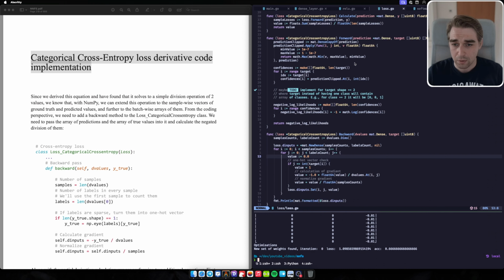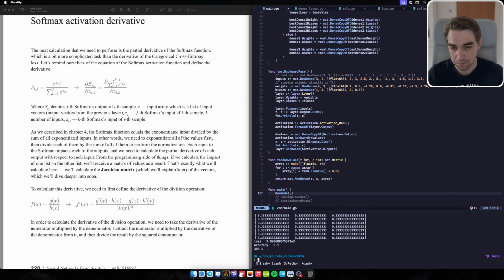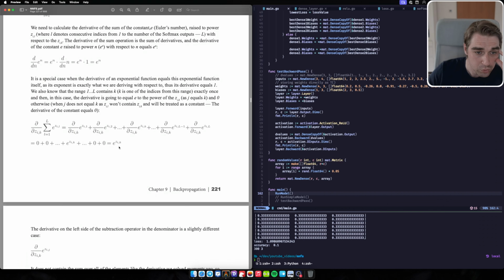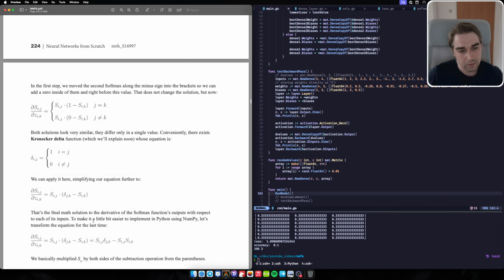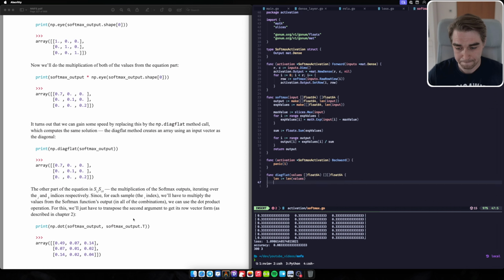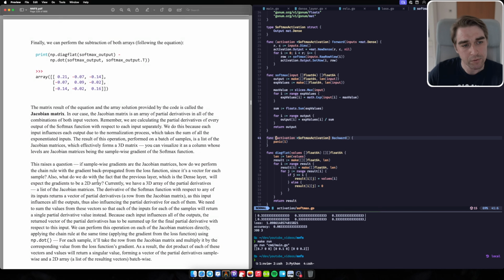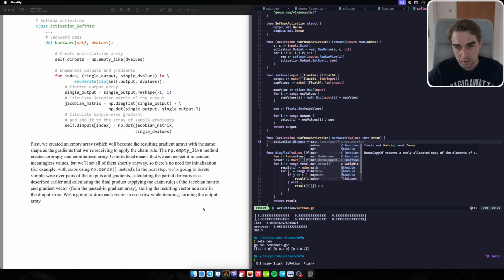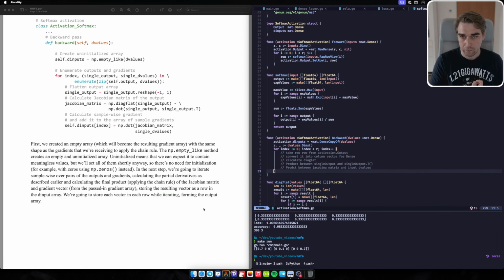More backpropagations! | Let's learn - Neural networks from scratch in Go - 22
Let's continue building backward pass, this time starting on Softmax backpropagation meaning we need to implement derivative for softmax function respectively to all input samples. Will finish implementation in next video, this one is about math behind it and plan to implement.